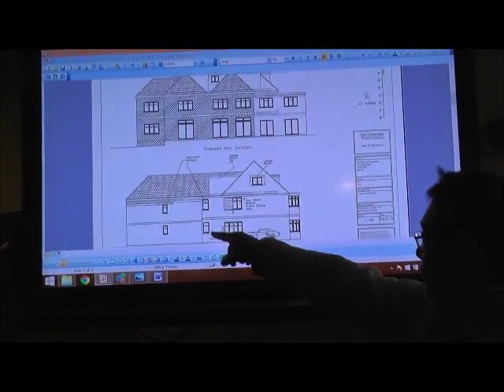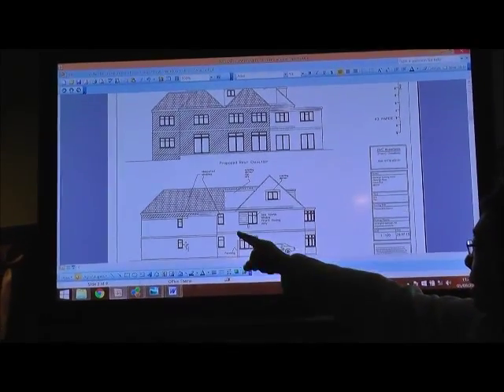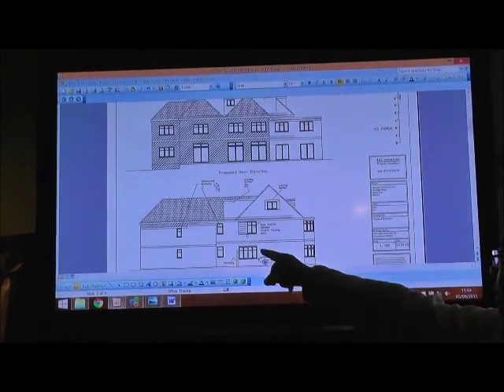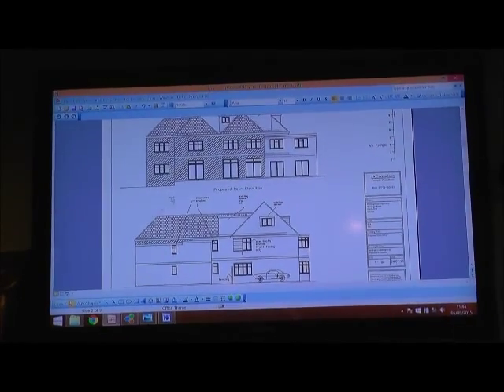That is Massive! We Won the Campaign!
In October 2015, we won the campaign and quashed the proposed planning permission. Our thanks go to all the residents who supported the campaign, our local association, our local MP Nick Hurd and Councillors Hall, Hinkley and Lammiman